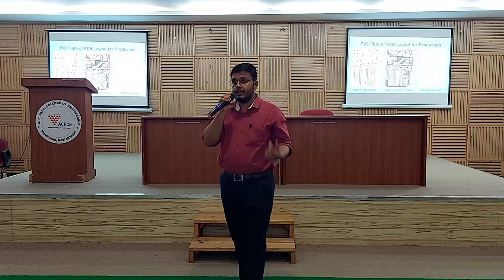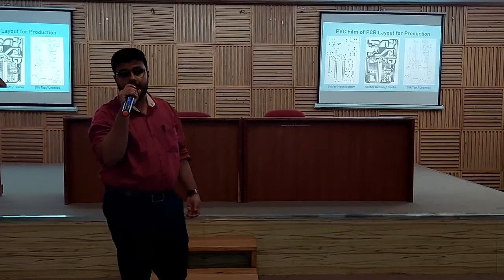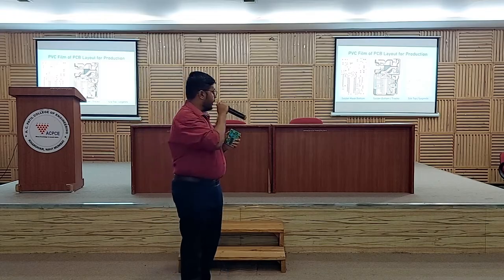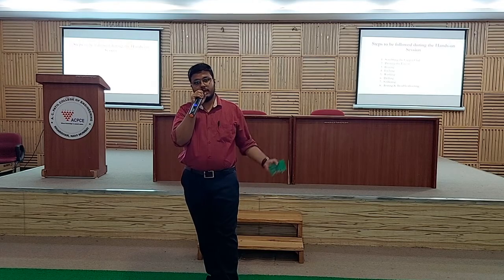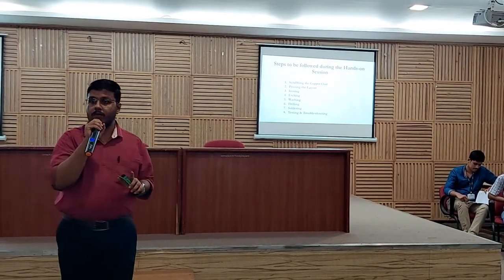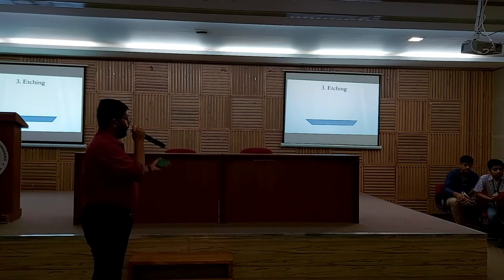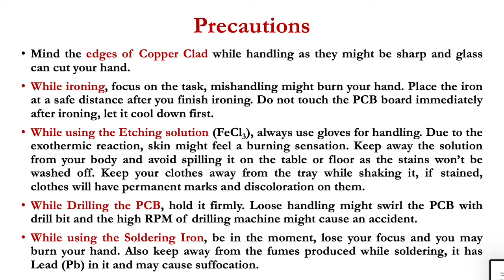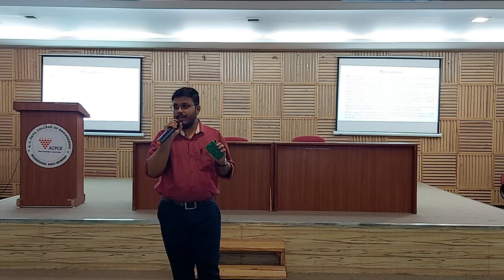PCB Workshop [Part 1] Guest Lecture @ ACPCE | PHCET | A. C. Patil College of Engg., Kharghar, Mumbai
Invited as a Guest Speaker for PCB Designing and Fabrication Workshop organised by the Department of Electrical Engineering at A. C. Patil College of Engineering, Kharghar, Navi Mumbai. Complete lecture for beginners started out to learn PCB and its basics. Eager for constructive conversations in the comment section. Happy Learning 🤗.